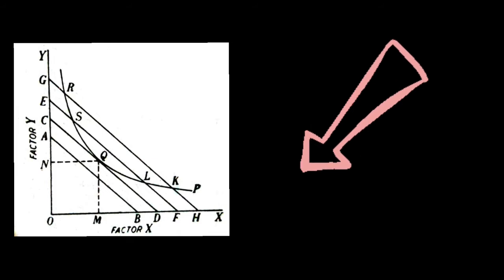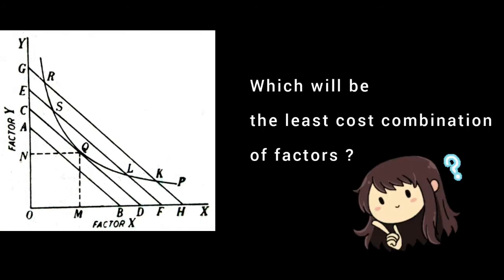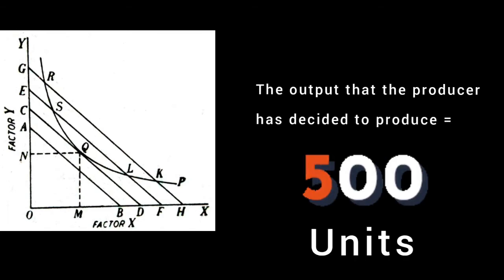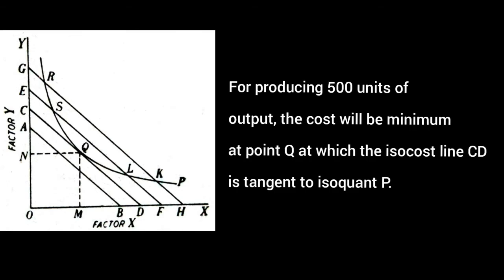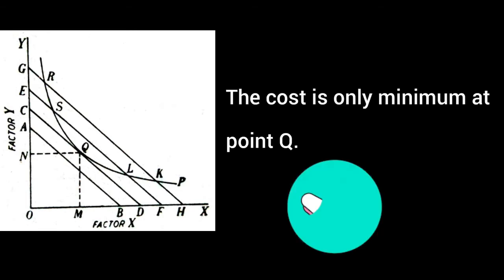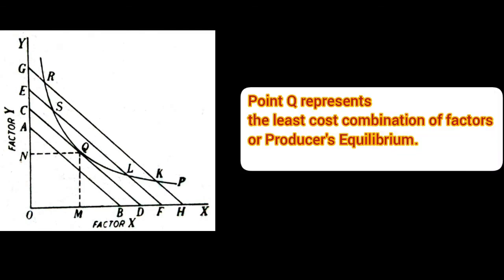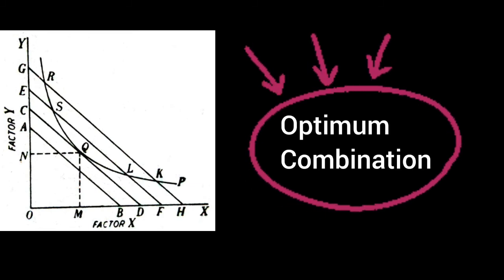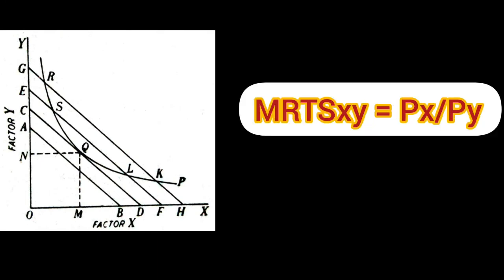|| PRODUCER'S EQUILIBRIUM | LEAST-COST COMBINATION | MCQ | REVISION | MS Economic Bytes ||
Hello Everyone!
We are out with our new video on 'Producer's Equilibrium'. Know this concept in details by watching the video. MCQ is included in the video. Watch till the end.

Attachments area
Preview YouTube video || ISOCOST LINE | PRODUCTION | MCQ | REVISION | MS Economic Bytes ||

Preview YouTube video || Isoquant | Production | MCQ | Revision | MS Economic Bytes ||